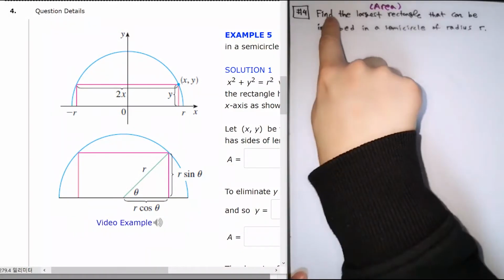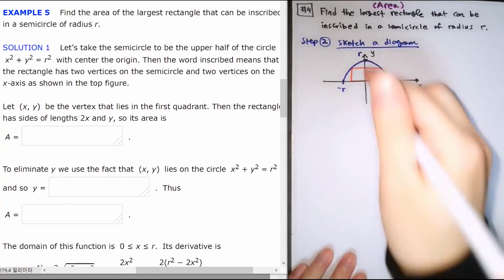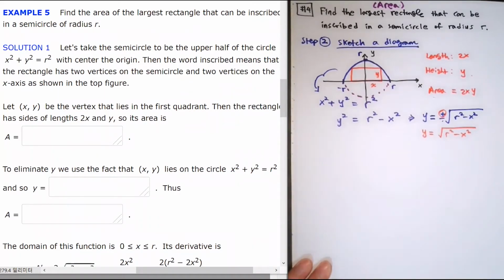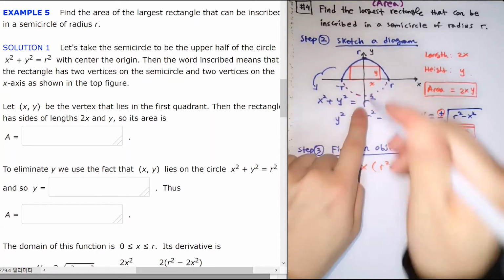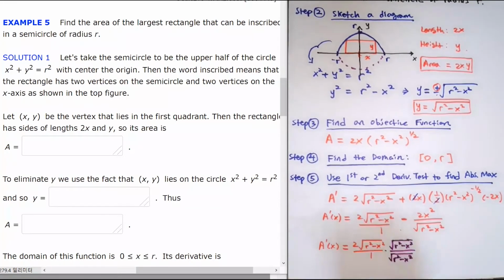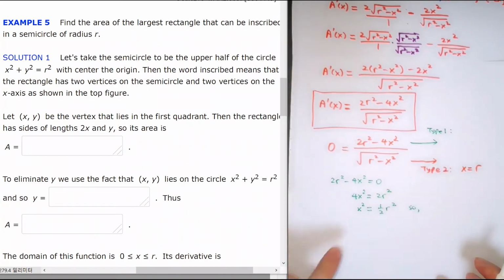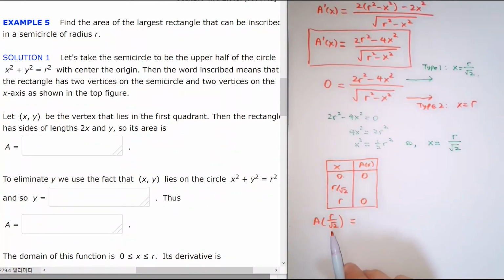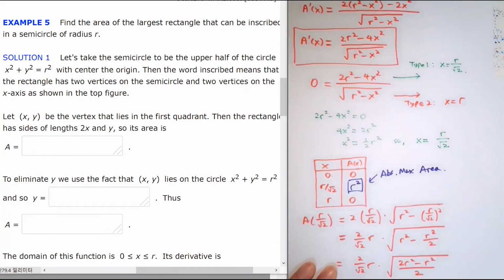[MATH100] Week12-Fri In Class Exercises #4